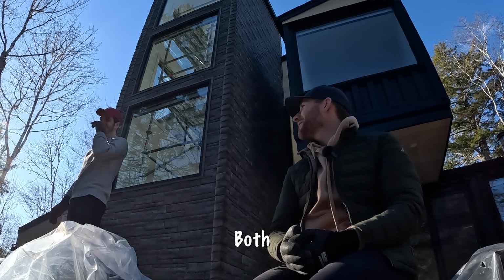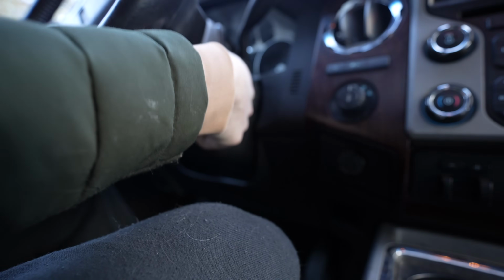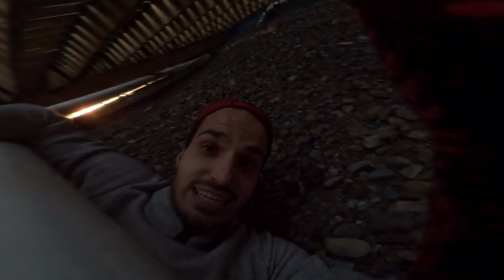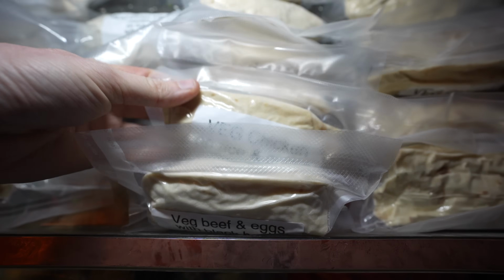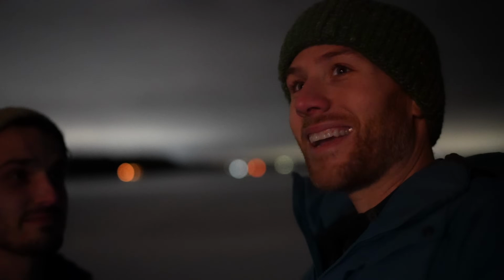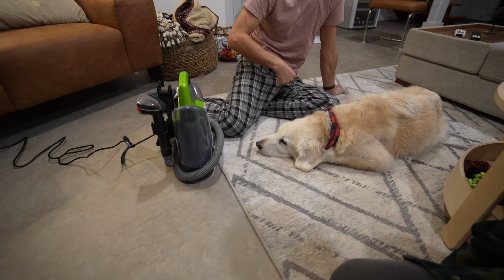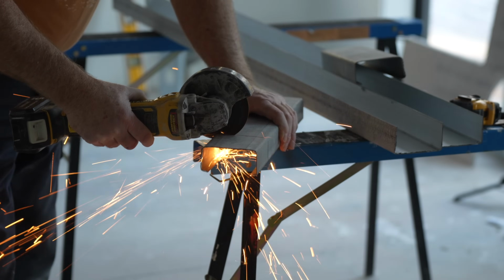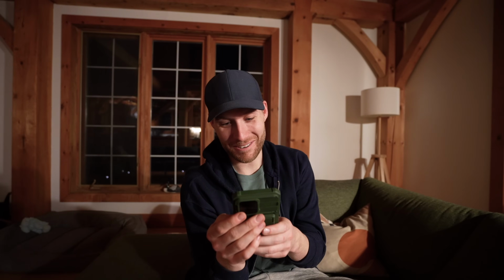We can’t move into the Container Home without this…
The shipping container home project needs this or we won't pass the building permit!

How did we end up here?
It all began with a year of full-time travel, embracing the van life until the world shifted, and we had to adjust accordingly. With travel no longer an option but determined to stay productive, we transformed our compact mobile abode into a self-sufficient off-grid dwelling that fulfilled all our needs. Recognizing the uncertainty of the current tiny home, we quickly realized a permanent residence was the most sensible choice! Over the past three years, we have meticulously overseen every aspect of the project ourselves, planning the construction while simultaneously setting up the off-grid property to sustain our future food requirements!

The idea to build a house using shipping containers was definitely a wild one...we've learned so much over these last few years and our hope it we'll be in it in the next few months!

5+ years of tiny living and building a homestead in the middle of the woods!